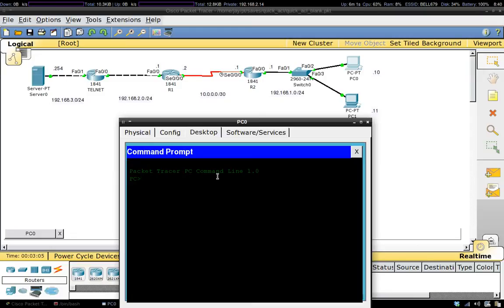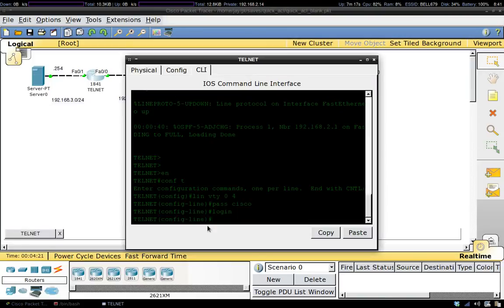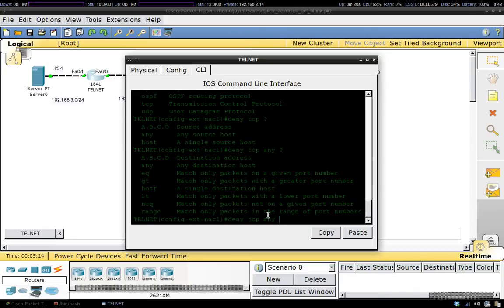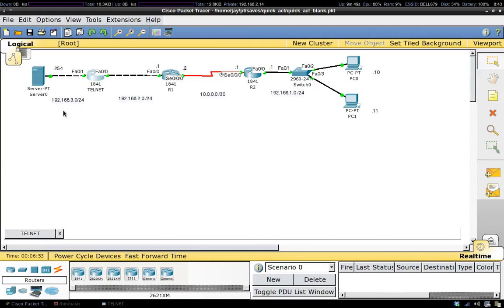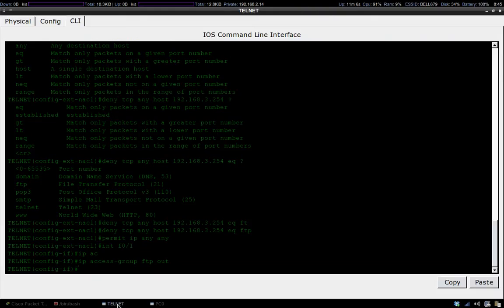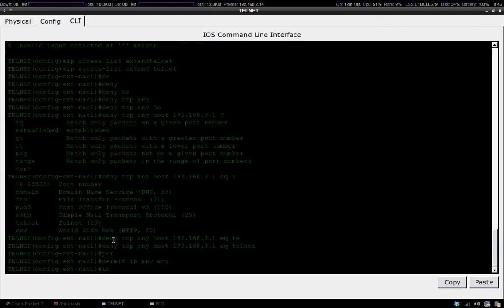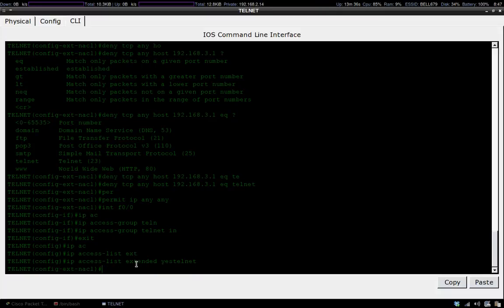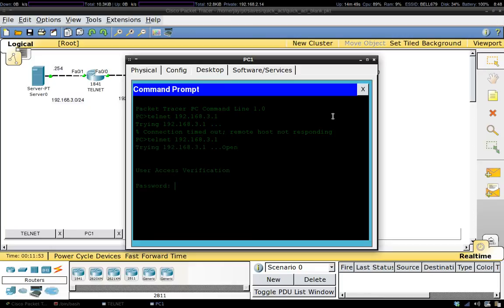Block Telnet and FTP with Extended ACL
A quick over view on how to block ftp and telnet requests.

Learn how to block any request, and permit specific host requests.